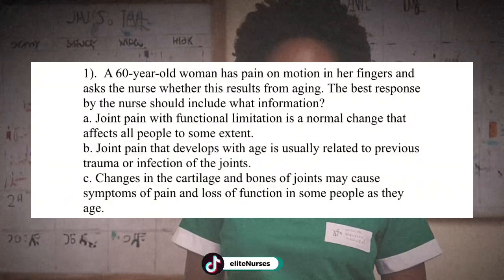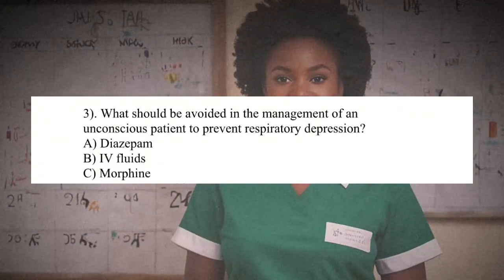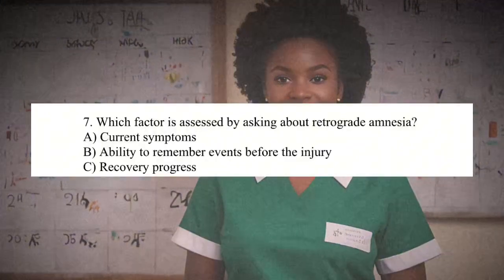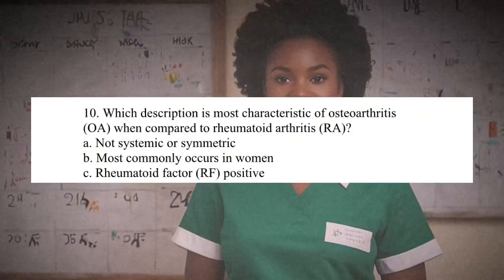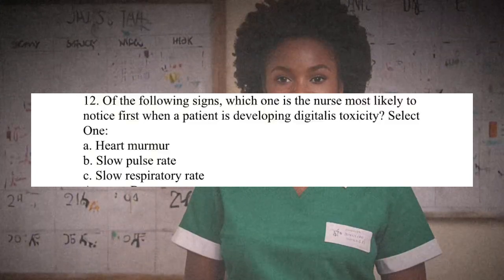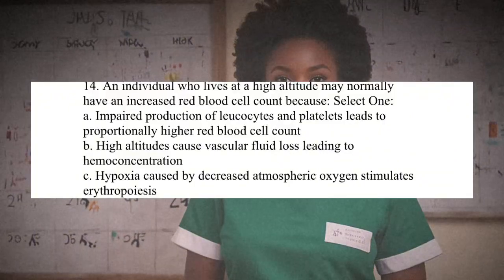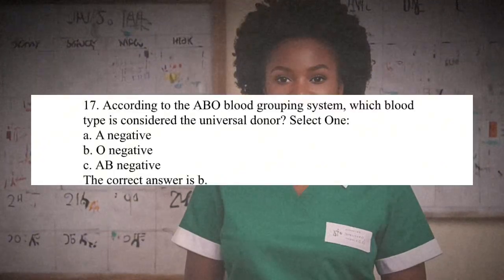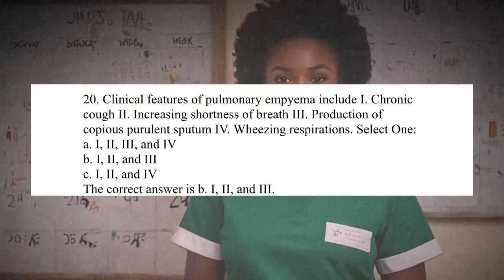NMC licensing Exams trials- Medicine and Medical Nursing. Answers with rationale.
Get ready to ace your Nursing and Midwifery Council of Ghana Licensing Exams! 🎉

In this video, we'll break down Medicine and Medical Nursing, providing answers with detailed rationales to help you prepare for your exams. 📚

Perfect for student nurses and midwives, or professionals looking to refresh their knowledge, this video covers:

- Medicine management
- Pharmacology
- Medical nursing procedures
- And more!